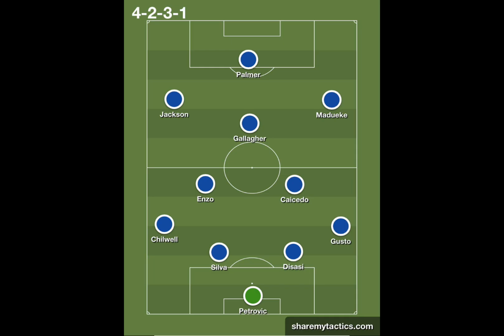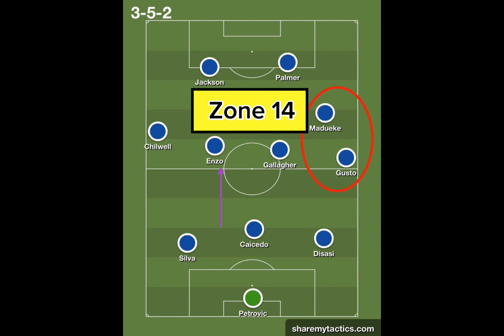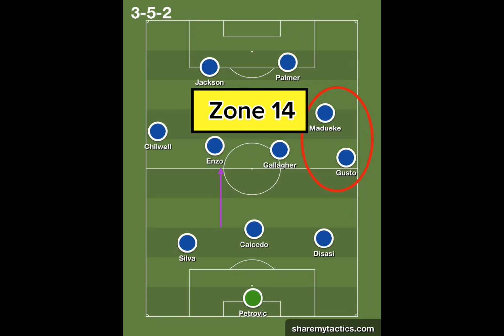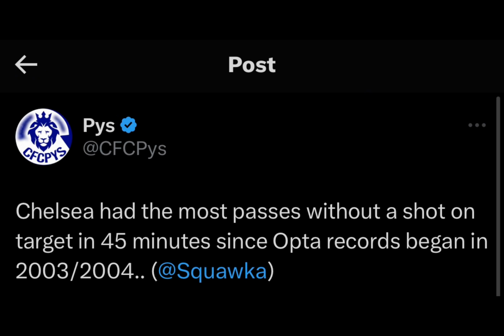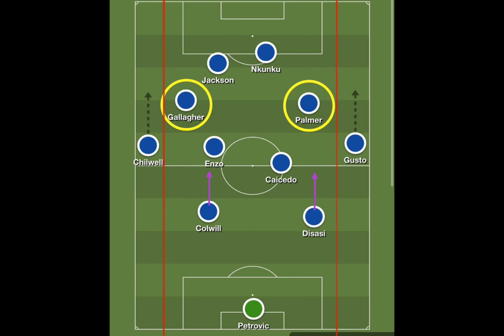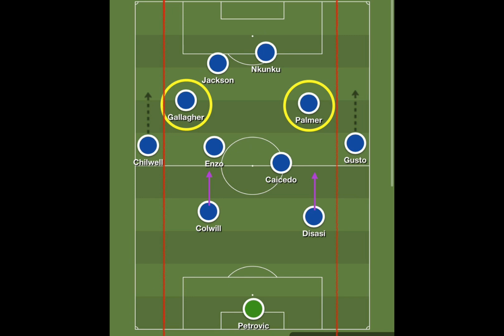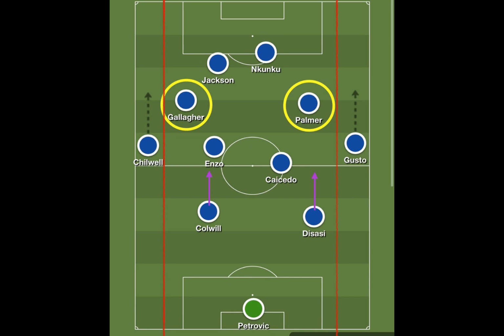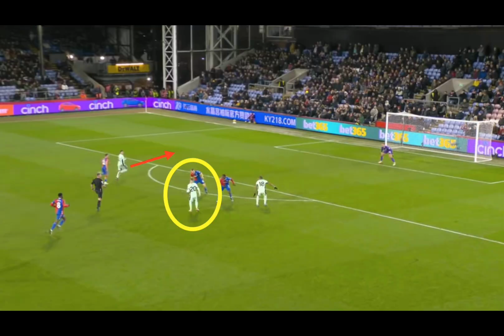A Tale of Two Halves - Chelsea vs Palace tactical review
In this video, I wanted to highlight the two contrasting performances from Chelsea in the first and second halves, what changed and which tactical tweaks allowed the team more balance and space!

Let me know what you thought of the game, and what you want to see going forwards!